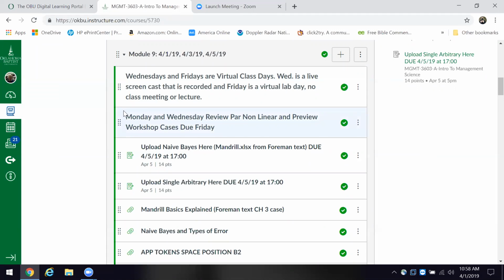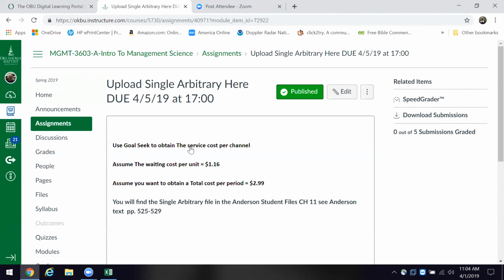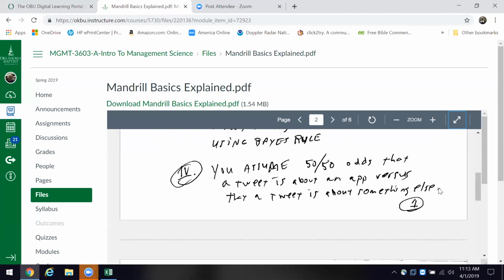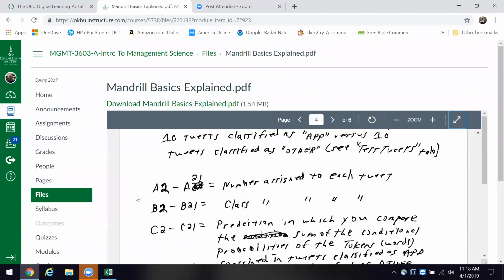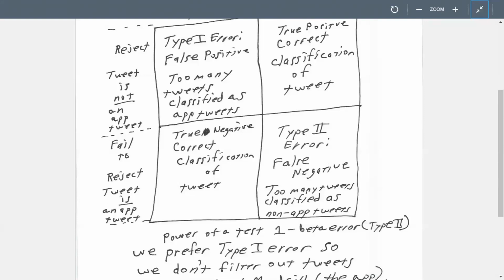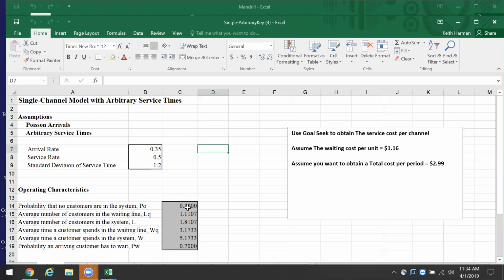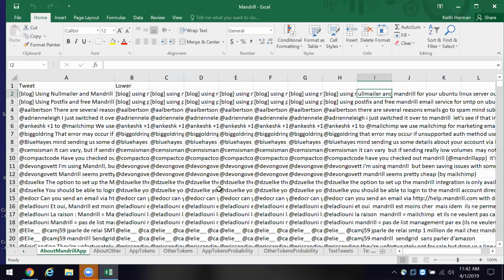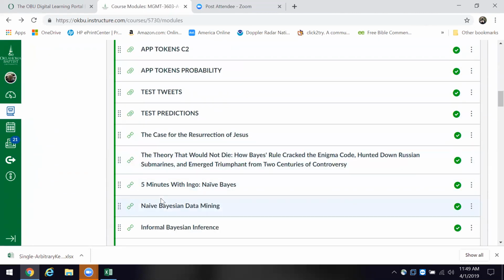MGMT 3603 Gound Based Monday April 1 2019